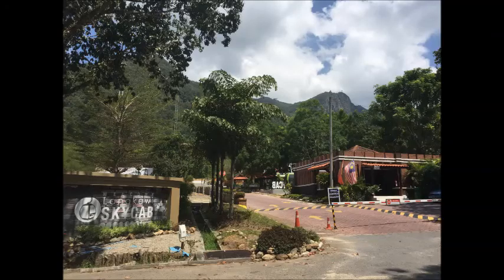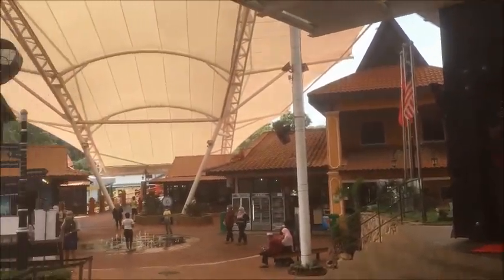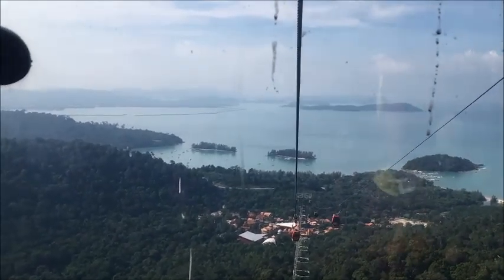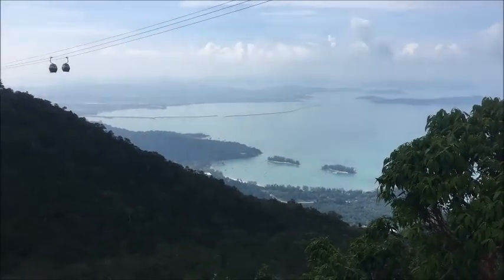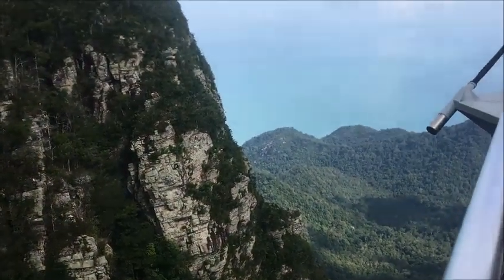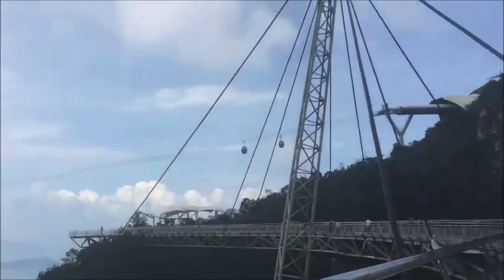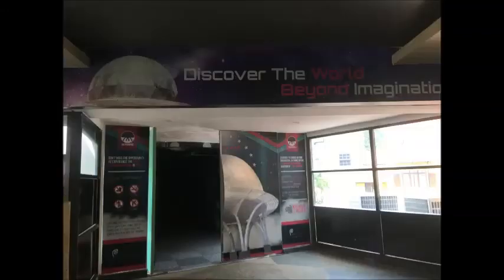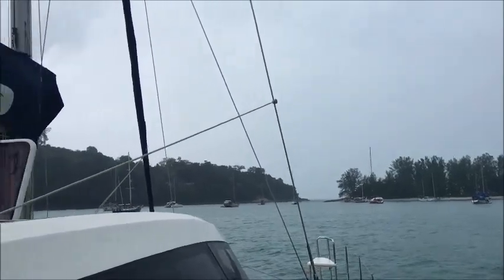LANGKAWI SKY CAB JULY 2020 PART 1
THE LANGKAWI SKY CAB VIDEO HAS BEEN CUT INTO PART 1 & 2 BECAUSE TWENTY MINUTES IS BORINGLY TOOOOO LONG!